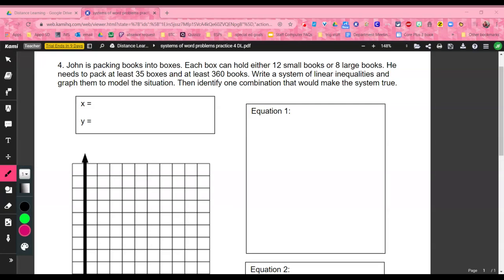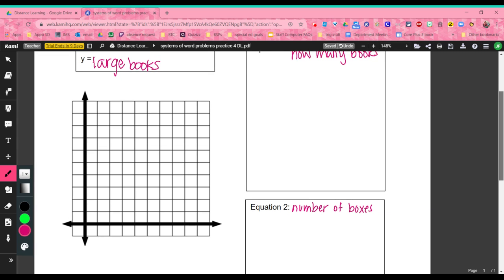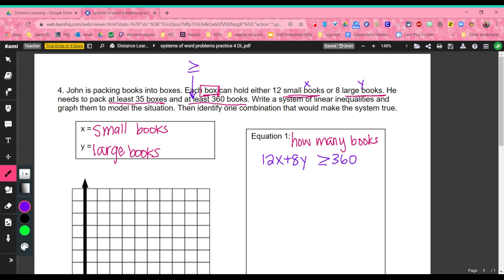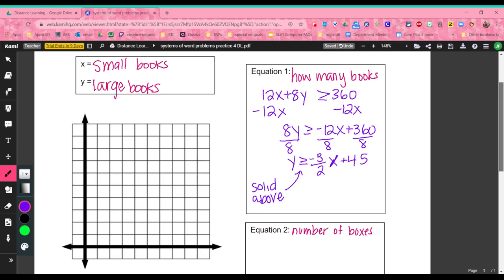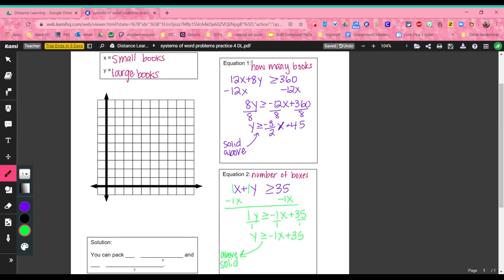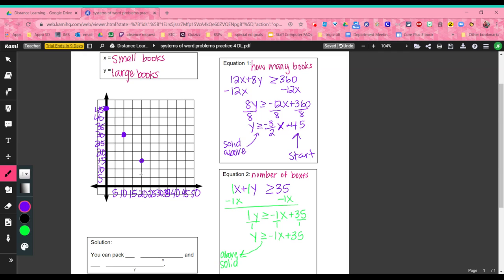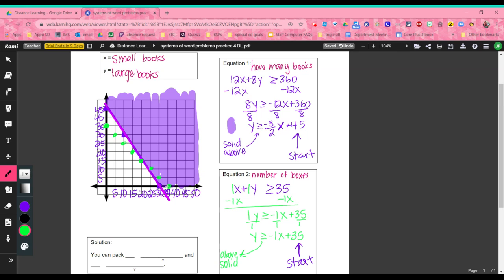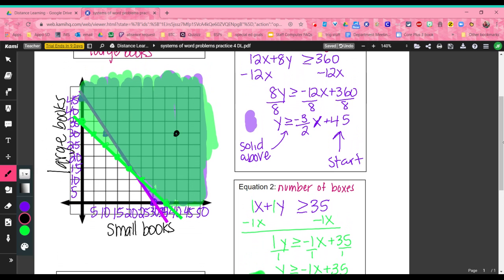System of inequalities word problem